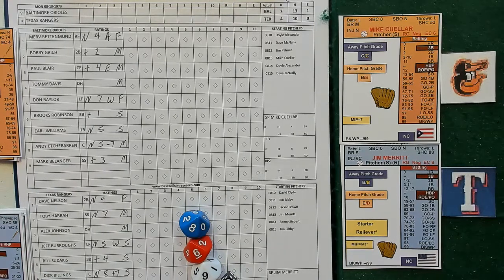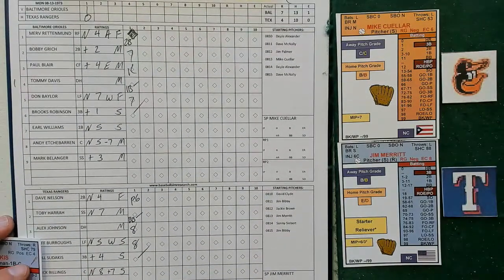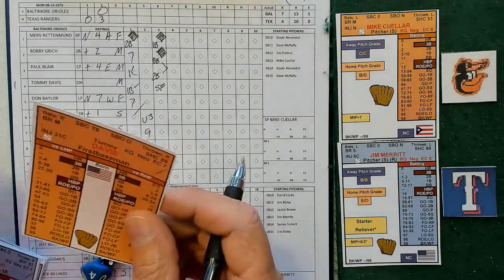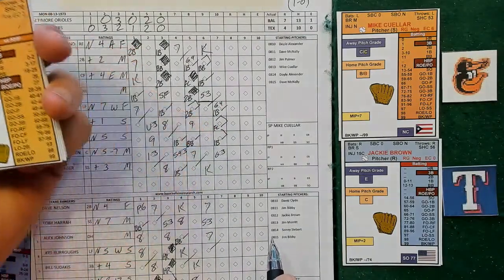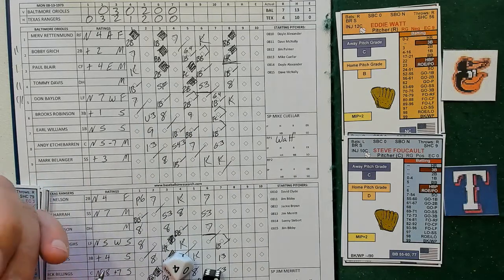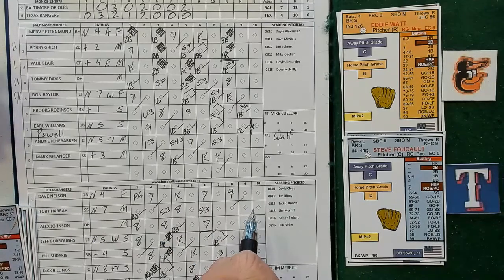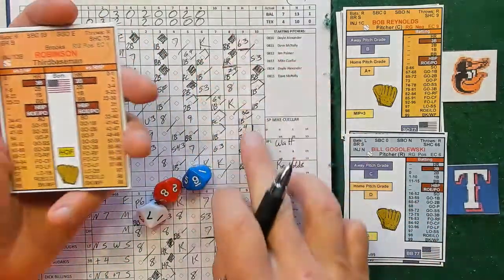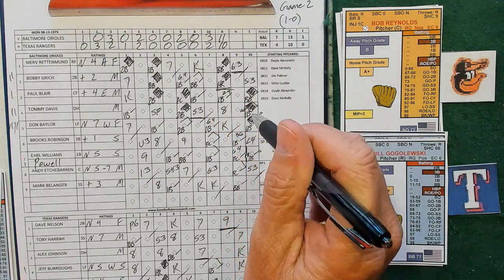'73 Orioles 14 Game Win Streak Game 2 @ Texas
Pine Tar Baseball